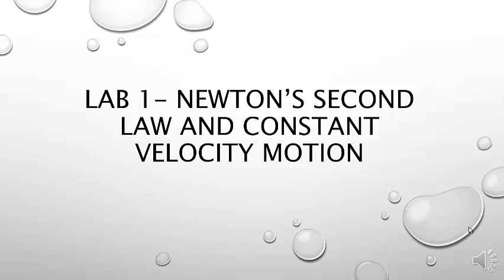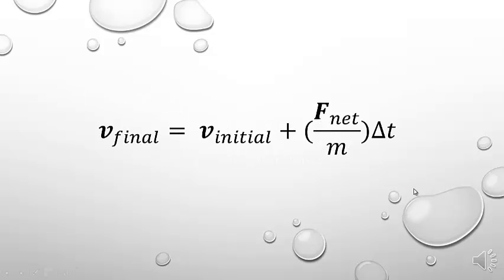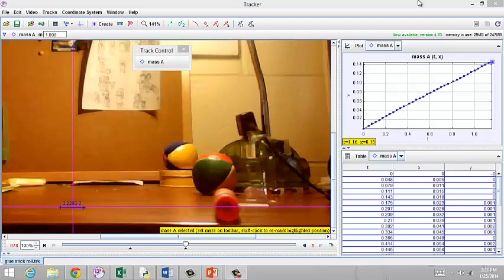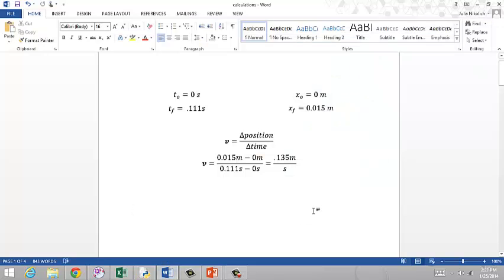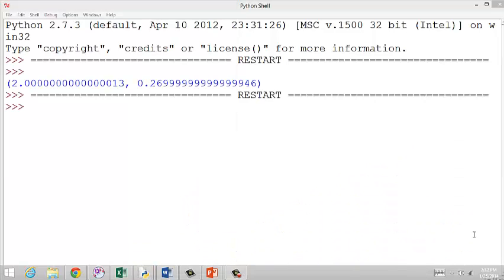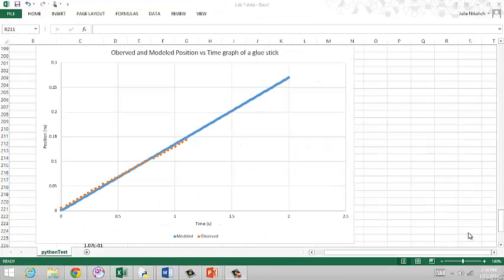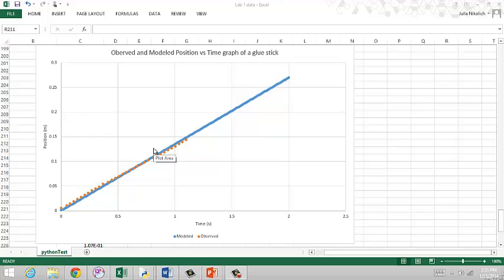Lab 1 Constant Velocity Motion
Physics 2211, section N05, Spring 2014 Lab 1- Constant Velocity Motion